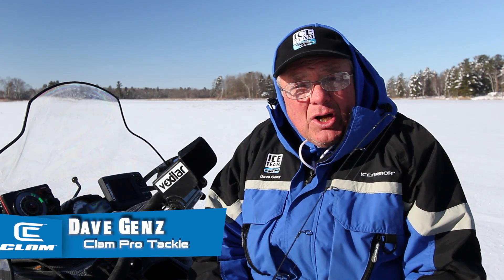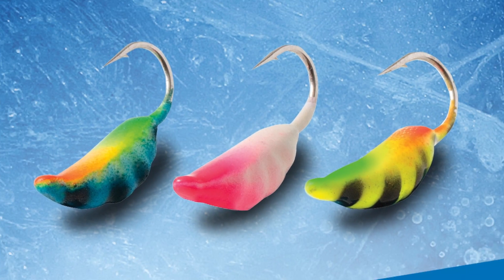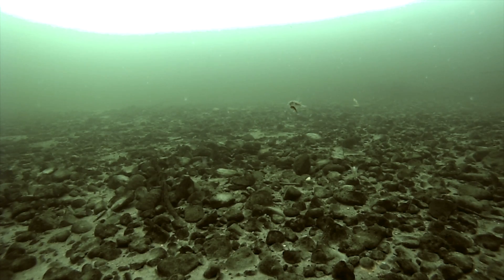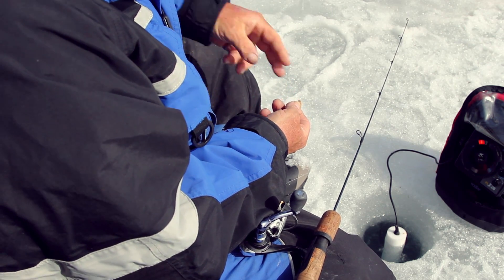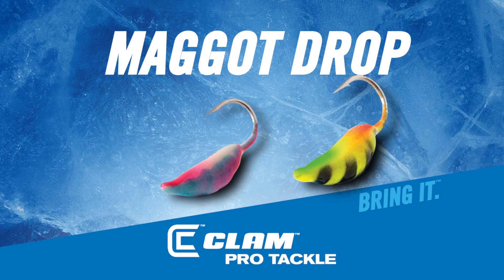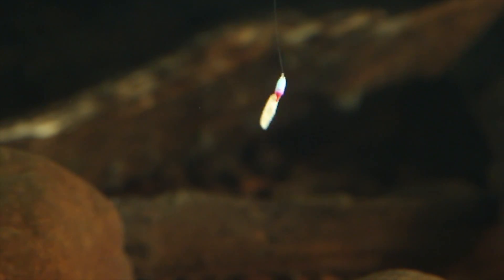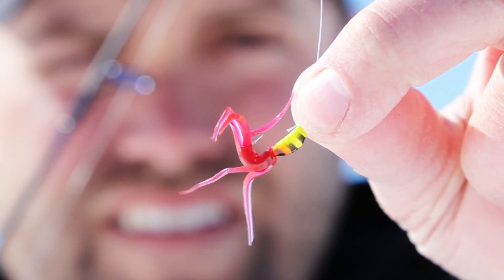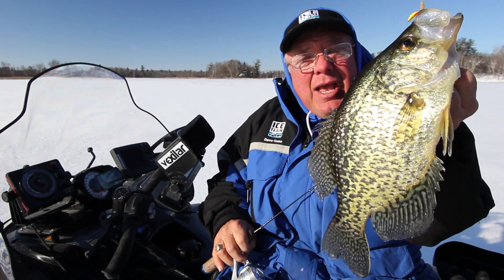Midwinter Bluegills: Clam Pro Tackle "The Maggot Drop"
Check out the NEW Dave Genz Tungsten Series of jigs.  Clam Pro Tackle offers a mulitude of profiles in its brand new "Drop" series.  Look for the word "Drop" and you find the largest selection of Tungsten jigs on the market.  Pro staff approved! Slightly off balance tungsten body, oriented to produce a vertical presentation. Built to fish heavy and get you up and down fast. Punches through slush you left in the hole on purpose. As you pound it, looking for the killer cadence, it wobbles a bit, giving off an air of vulnerability. Hope no big fish can see it...wouldn't want to scratch the paint... Be sure to check out all of the NEW Clam Pro Tackle(TM) for 2013-14!